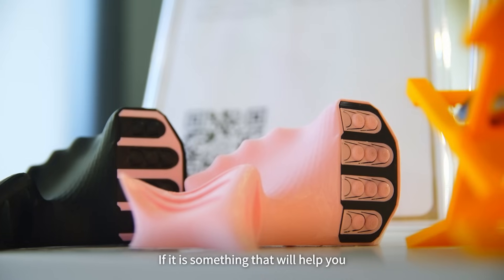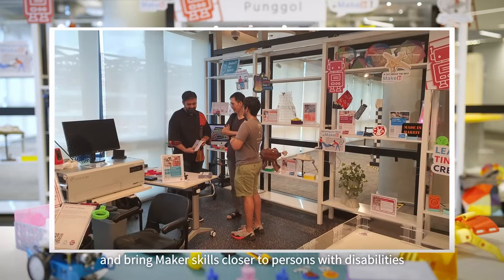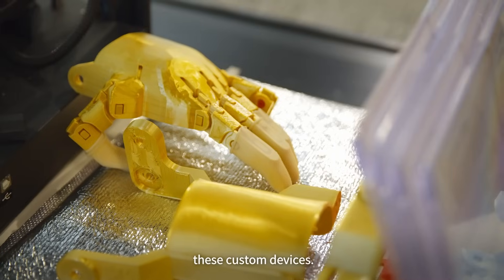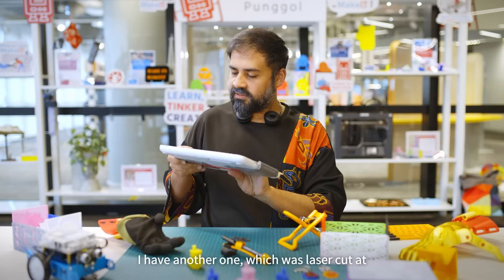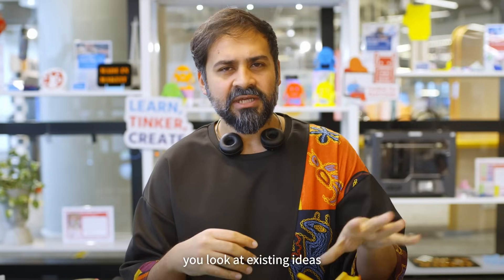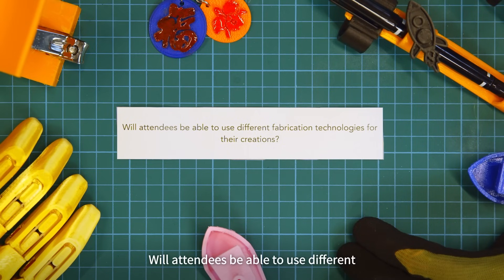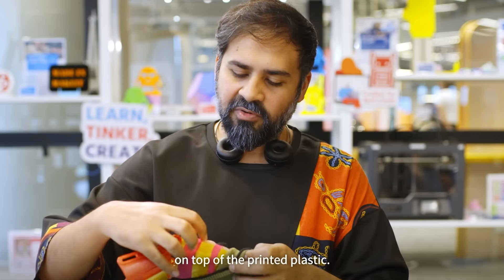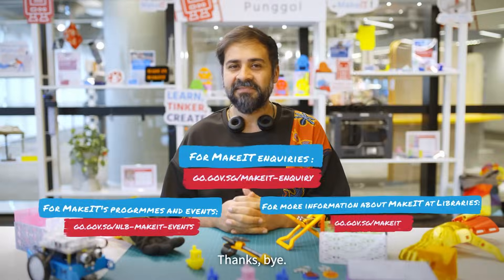Making Inclusive Tech with Saad from Salvage Garden | Makers Next Door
Join Saad Chinoy as he dives into the world of assistive technology! Discover how Salvage Garden, in collaboration with MakeIT at Libraries, is making a positive impact through Make Inclusive Tech (M.I.T.) Sundays at MakeIT in Punggol, where curious users are more than welcome to create solutions with their own assistive items via MakeIT's facilities and machines!

Join us at the MakeIT Together Festival on 16 and 17 Nov 2024 at One Punggol! Celebrate Singapore's maker culture with workshops, showcases, and digital fabrication tech. Open to all interested in making!

Timestamps:
00:00 – Meet Saad!
00:43 – What is M.I.T. Sundays?
01:15 – What is assistive technology?
02:21 – Is it easy for interested parties to create assistive technology?
03:14 – What can potential attendees expect from M.I.T. Sundays?
03:46 – What makes M.I.T. Sundays unique from other maker workshops?
04:23 – Will attendees be able to use different fabrication technologies for their creations?
05:32 – Do I need prior experience to attend M.I.T. Sundays?
06:03 – Joining M.I.T. Sundays!
06:12 – Closing